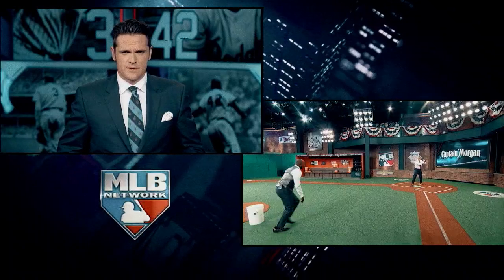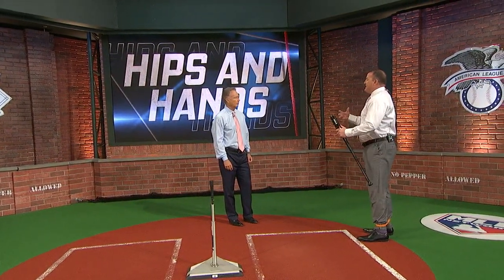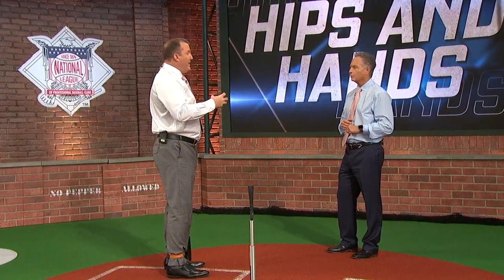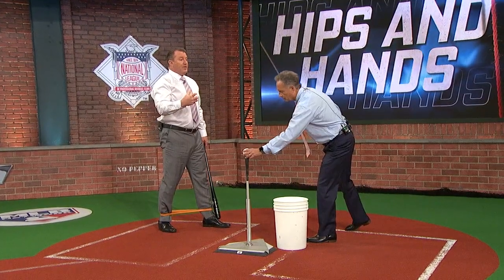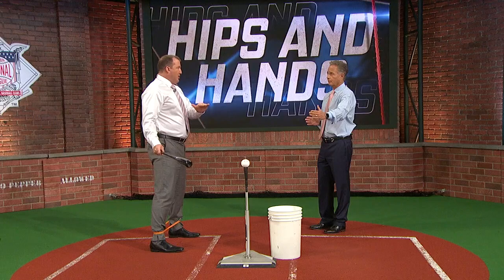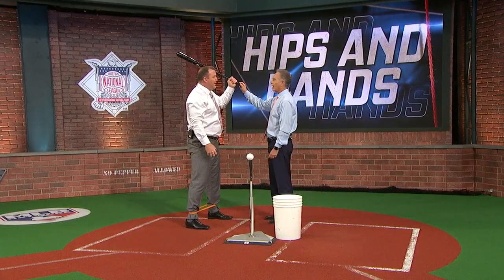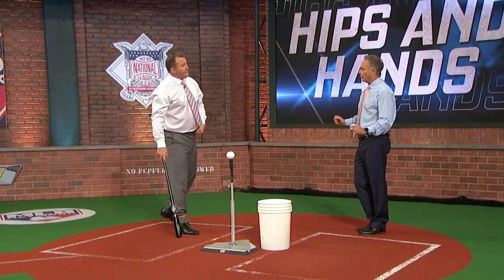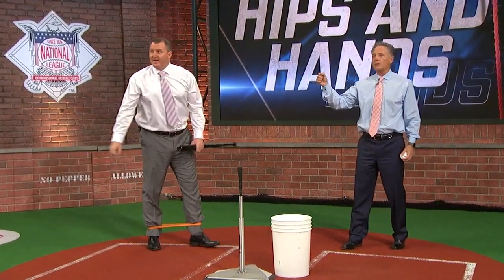Thome demonstrates hips and hands at the plate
Jim Thome demonstrates the hips and hands drill at the plate in Studio 42 on MLB Tonight